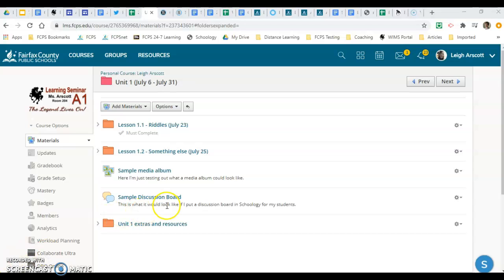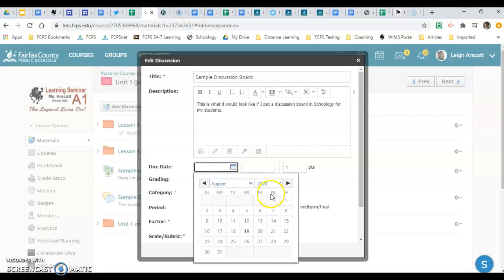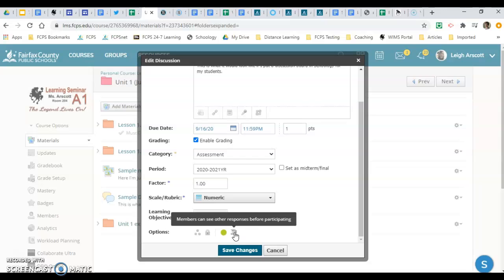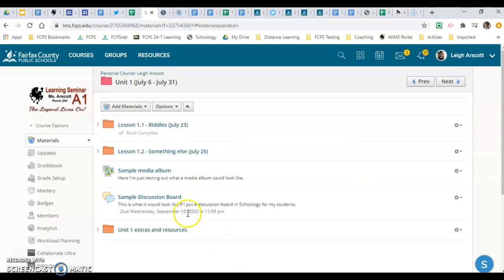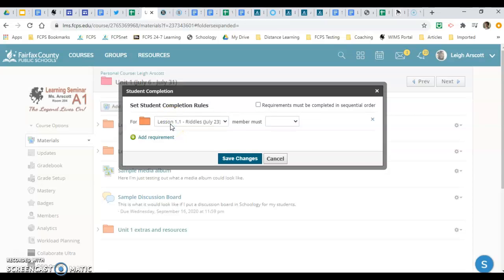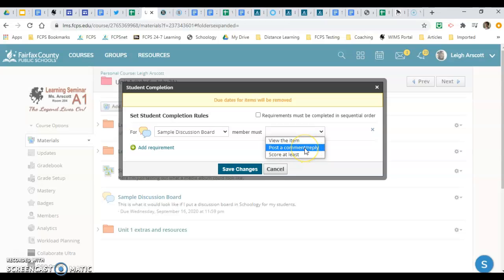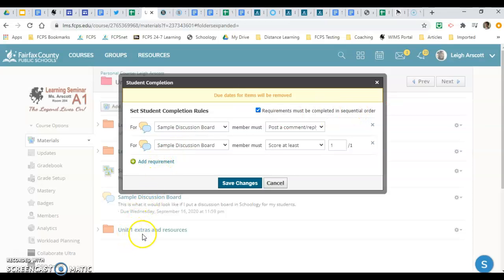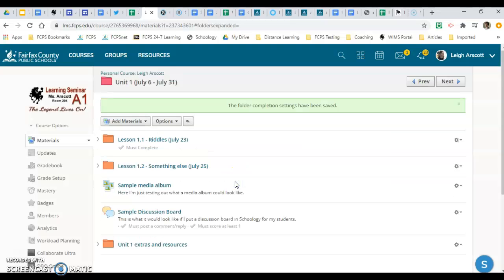How to add accountability to discussion board posts (Irving)